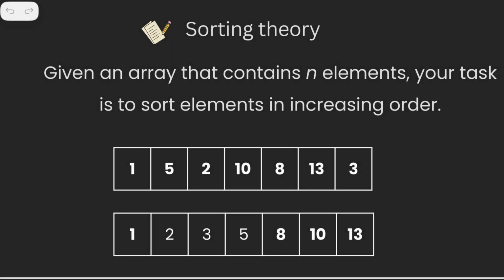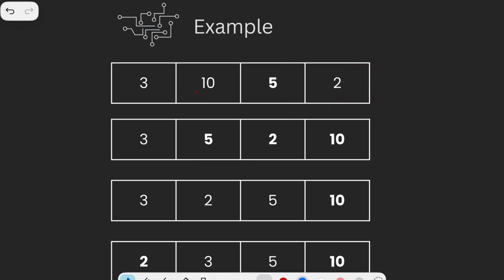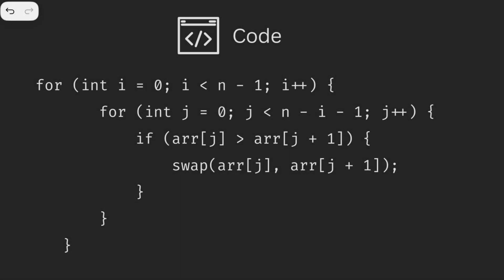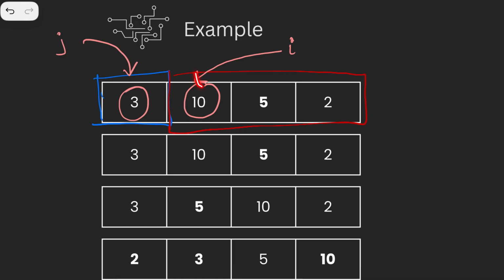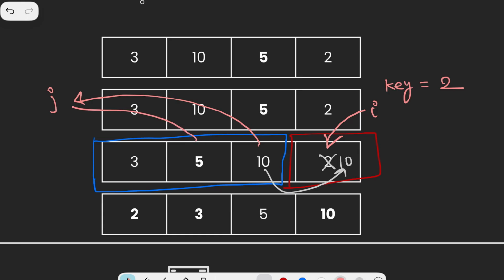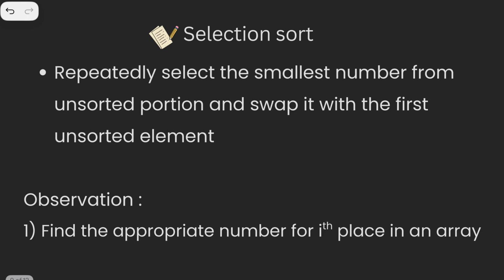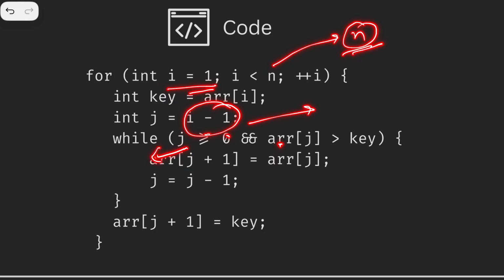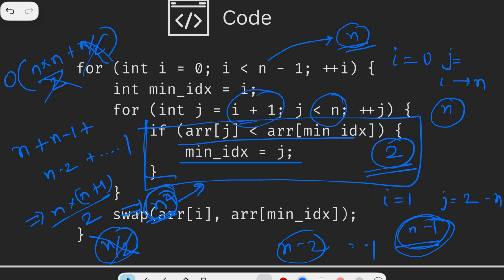Sorting Algorithms | Bubble, Insertion & Selection Sort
Sorting Part - 1

In this video, we learn n^2 sorting algorithms like Bubble Sort, Insertion Sort and Selection Sort. These sorting algorithms are important for beginners as they teach to write code and convert logic into commands.

In this tutorial, we cover:
• Bubble Sort
• Insertion Sort
• Selection Sort
• Examples for all three sorting algorithms
• Code and Logic for all three sorting algorithms

Paperlike Tablet screen protector